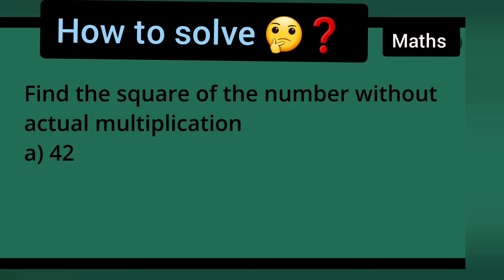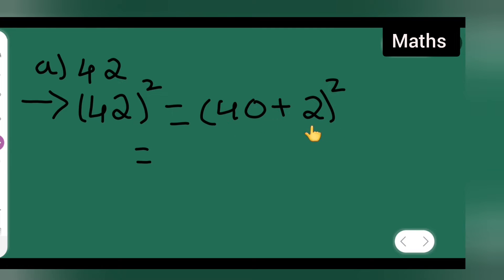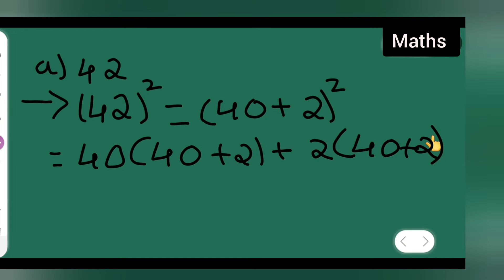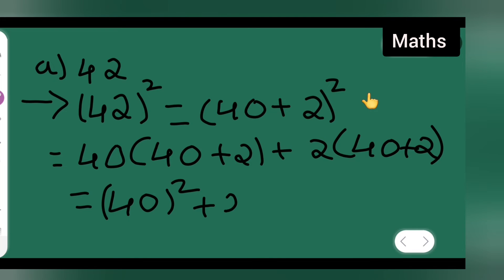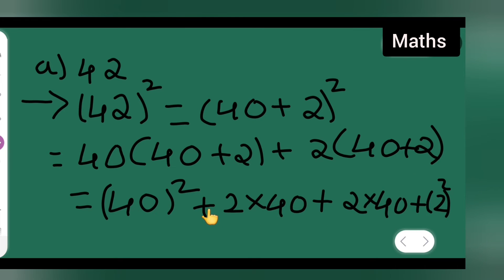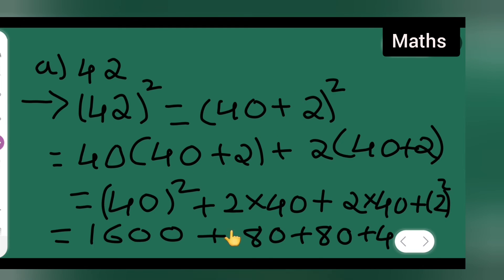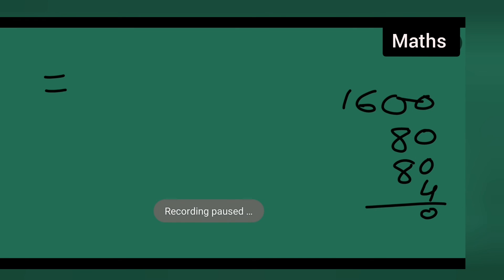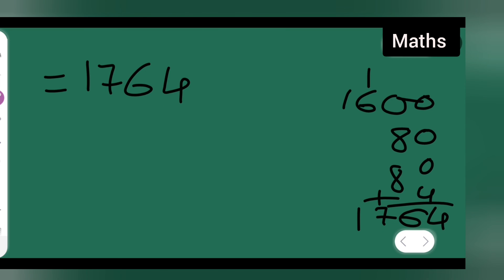find the square of the number without actual multiplication a) 42